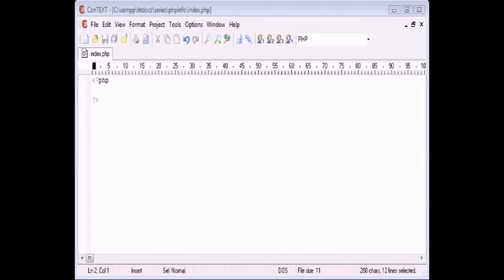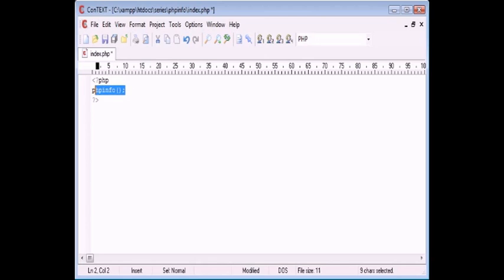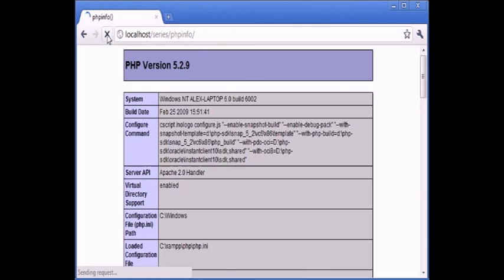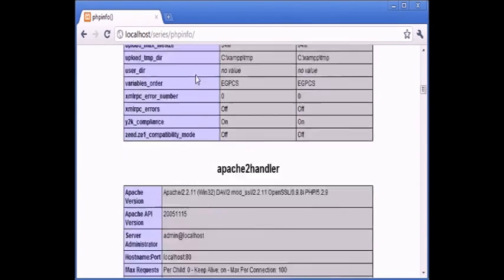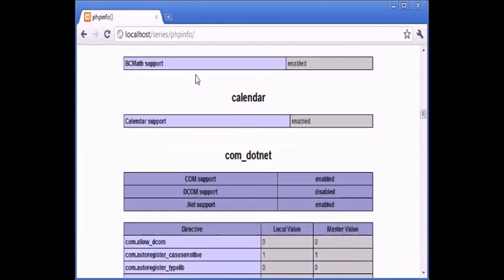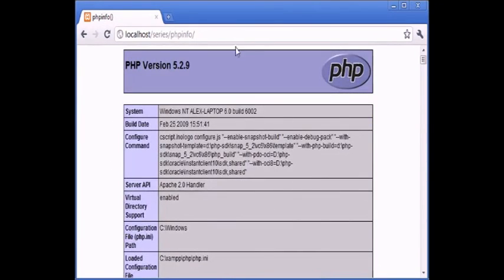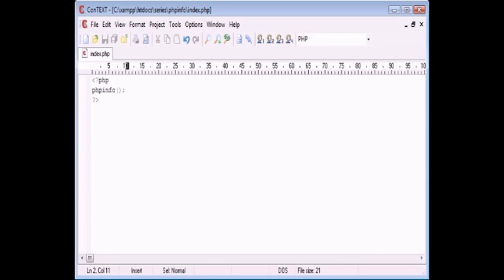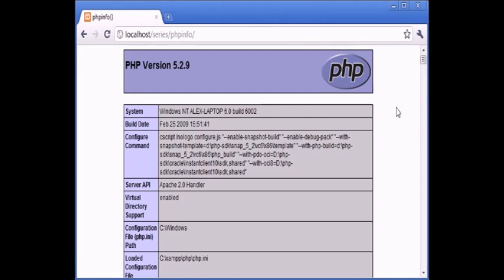Basic Learning PHP Tutorial 6 The phpinfo Function